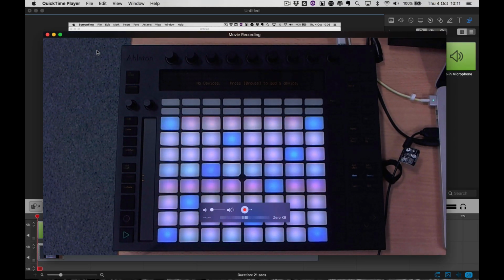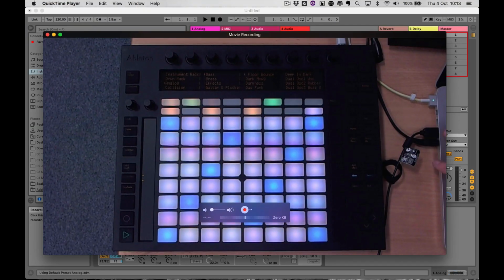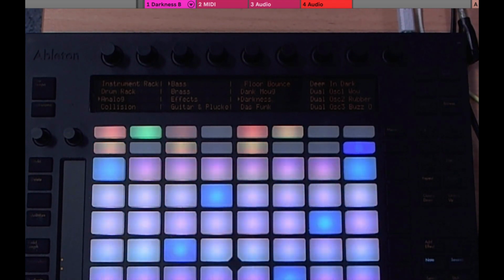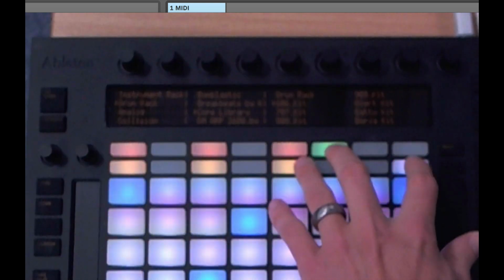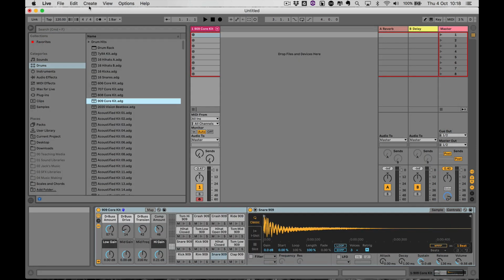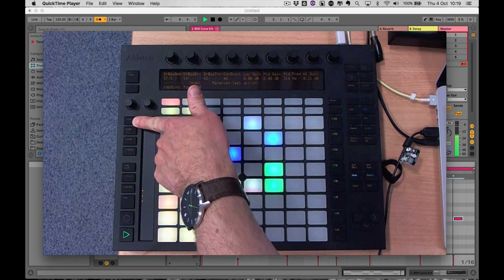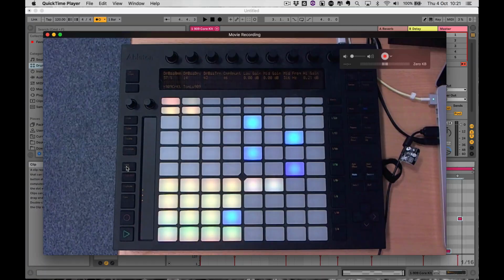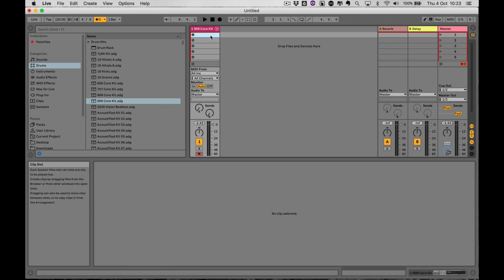Ableton Push Introduction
This tutorial was delivered and recorded on location as part of the BSc Sound & Music Technology programme at Middlesbrough College

In this video I show how to get started with Push, browsing and loading presets, recording MIDI in real-time, quantising, and using the Fixed Length feature.